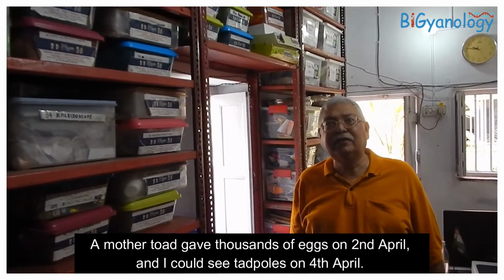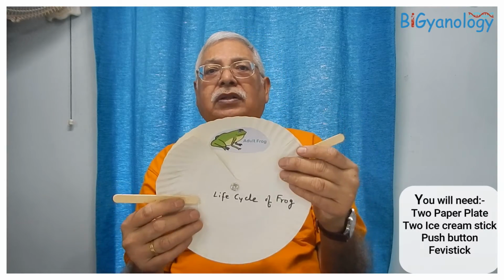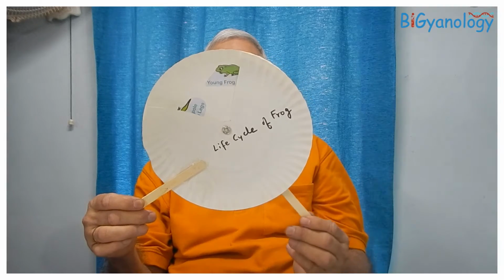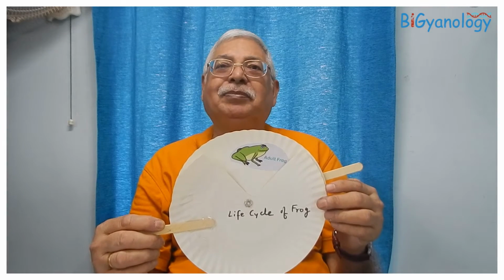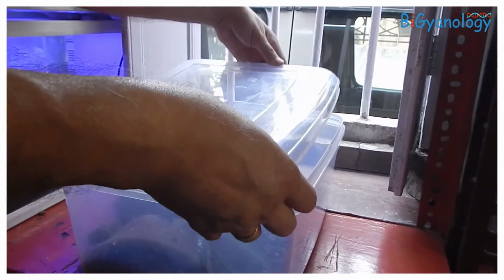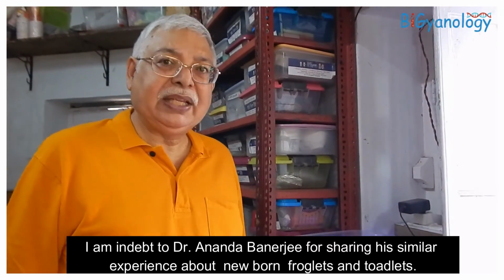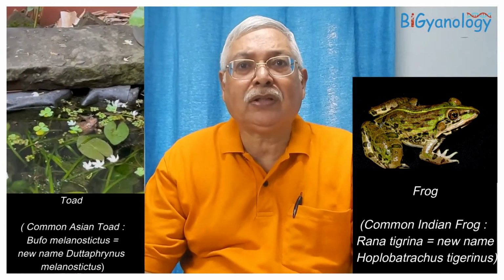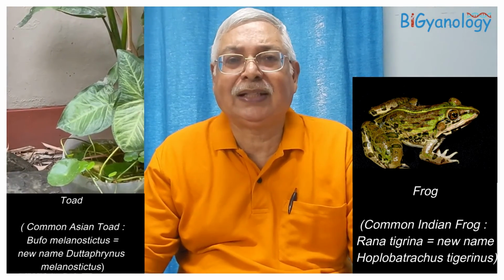Life Cycle Of Toad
Toad and Frog show complete metamorphosis. But they are different as toads are  more developed land animal and can withstand drier atmosphere whereas frog have to be near water as they breathe partially trough their wet skin. Their skin is smooth and mucilaginous whereas toad’s skin is rough and warty. Toads secrete a poison Bufotoxin from specialized glands known as parotid glands but normally Indian frog don’t (although some Amazon frog produce deadly poisonous secretion on their skin).
Fortunately, a female toad came in my pond and a male must have arrived. Female toad must have given a lot of eggs in my small pond. Male mush has given semen as their eggs fertilize externally.
Within a day or two thousands of tadpoles wriggling in the water and then I detect them.
To observe a little more detail, I kept them in an aquarium with boiled lettuce leaf to feed.
After a few days, they develop hind legs and then fore-legs as well. Then, these tailed froglet sitting near water and start losing tissues from tail (as lysosome digested them, and then absorbed into the body). So tailed toadlet very soon ‘eaten’ their own tail for a day or two , and then become toadlet without a tail.
I found a strange phenomenon, these newborn toadlets start moving towards light. Why? I do not know. But there must be some reason for this 'imprint’, It may be worth a PhD thesis!
After my observation, I released them in my garden (near pond) where they happily jumping around (along with their brothers and sisters).